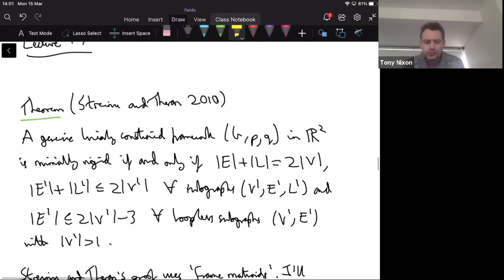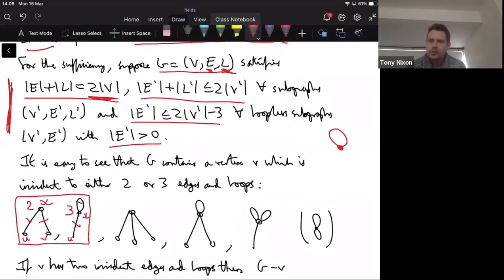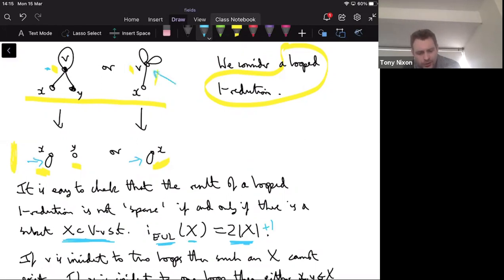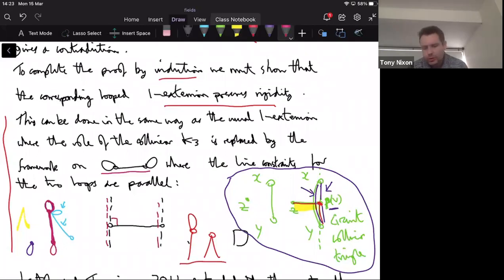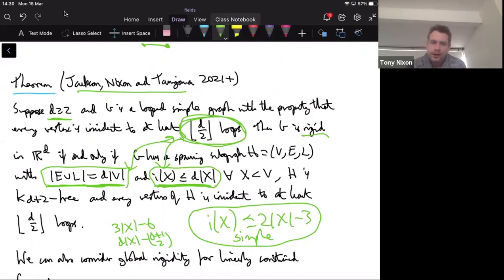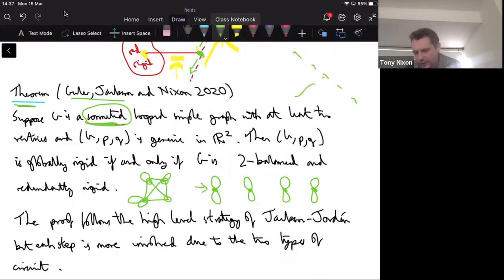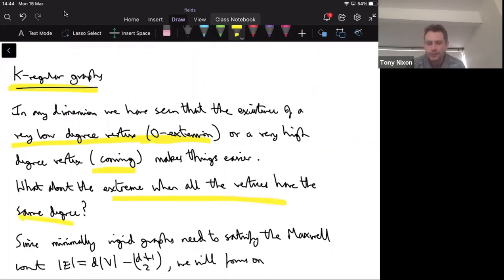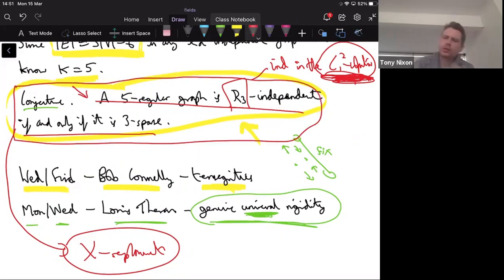Lecture 17 - Graduate Course on Combinatorial and Geometric Rigidity